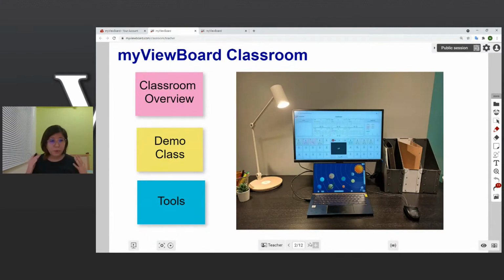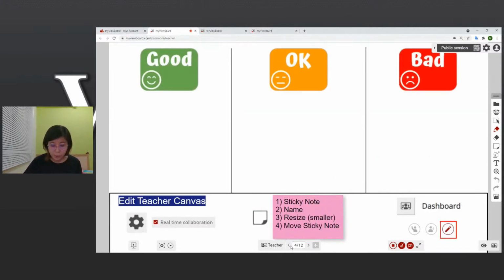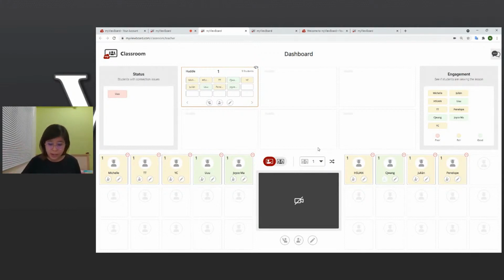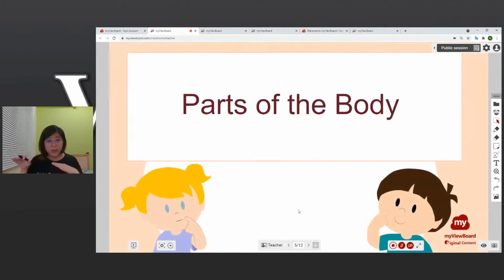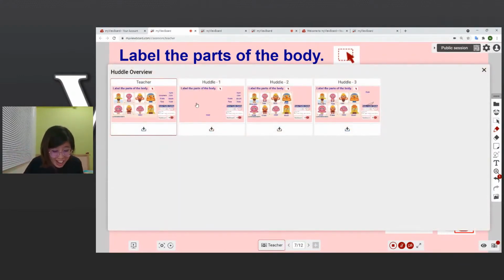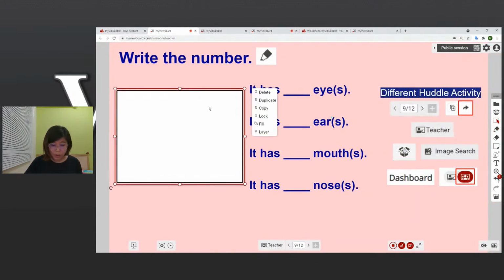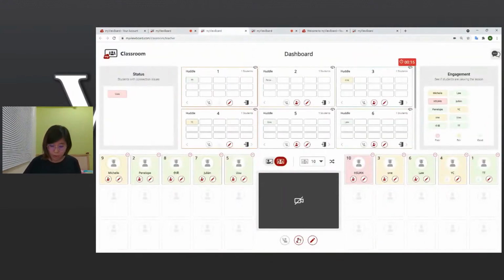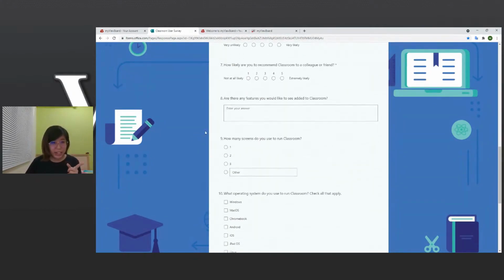myViewBoard - How to use myViewBoard Classroom